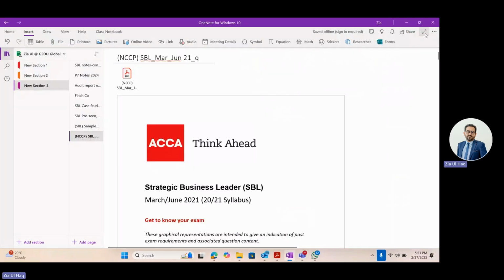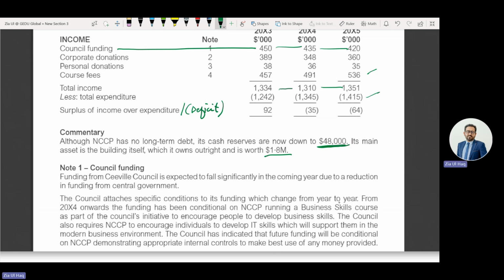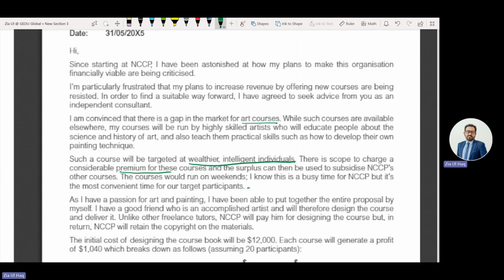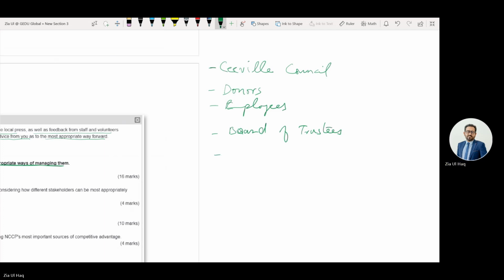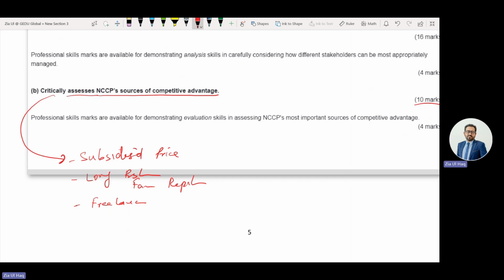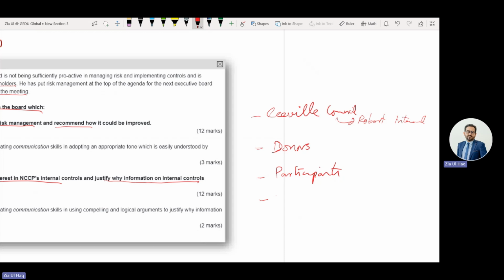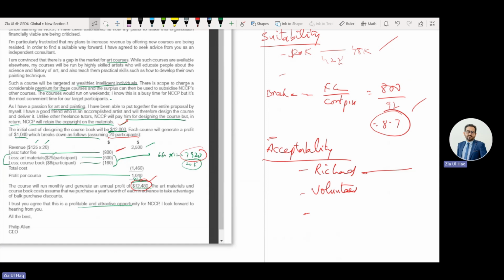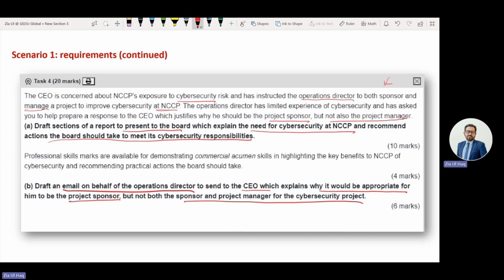ACCA SBL Case Study Practice (NCCP M/J2021)